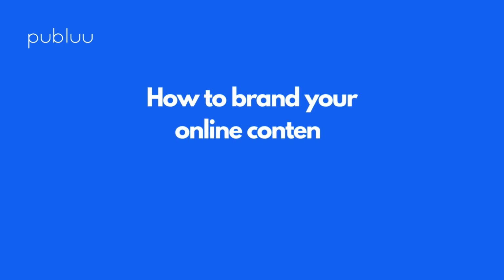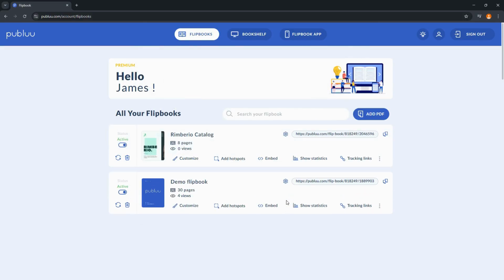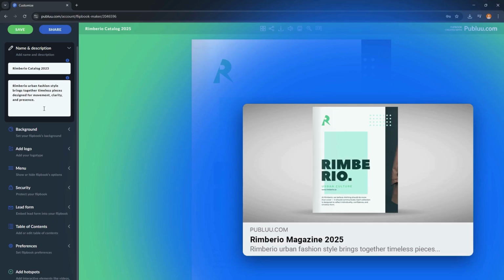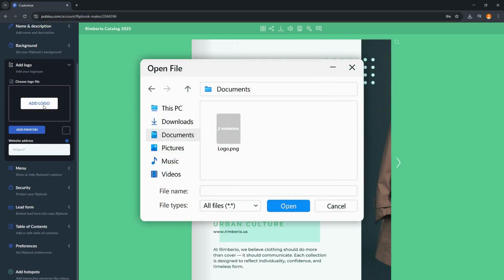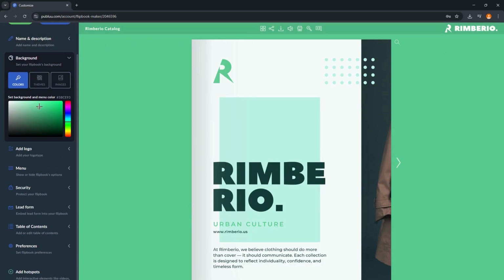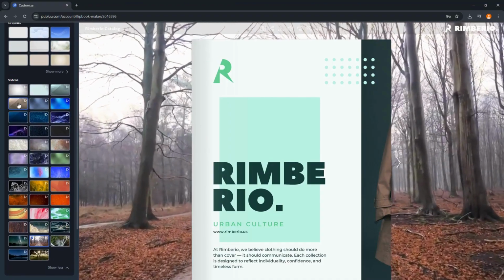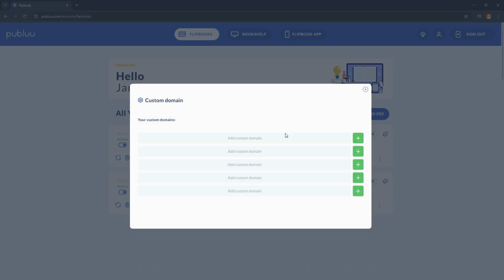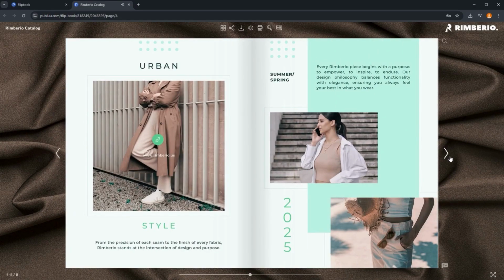How to Brand a Flipbook (Logo, Background, Domain)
Want to customize a flipbook and give it a unique brand identity? In this tutorial, we'll walk you through how to brand a flipbook — from adding your logo and customizing the background, to setting a custom domain for a seamless reading experience. Let’s make your digital publications unmistakably yours with flipbook branding!

📌 In this video, you’ll learn how to:
✅ Name your PDF flipbook and add a short description
✅ Upload your logo and turn it into a clickable button
✅ Customize the background of your PDF flipbook
✅ Set a custom domain for a branded URL

⏱️ Timestamps:
00:00 – Intro: How to brand a PDF flipbook
00:10 – Upload and customize a PDF
00:20 – Adding name and description for your flipbook
00:36 – Uploading and customizing your logo
00:56 – Customizing background colors to match your brand
01:05 – Using ready-made design templates and background videos
01:21 – Uploading your own branded background image
01:31 – Using a custom domain for a professional URL
01:41 – Summary on flipbook customization